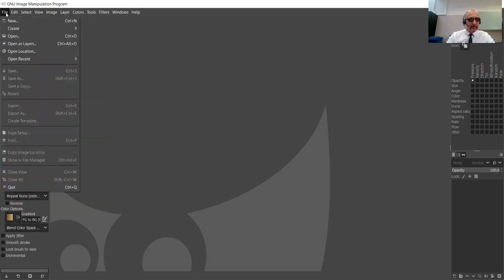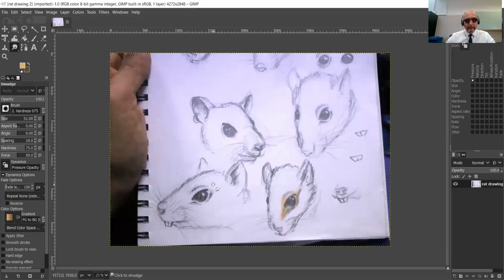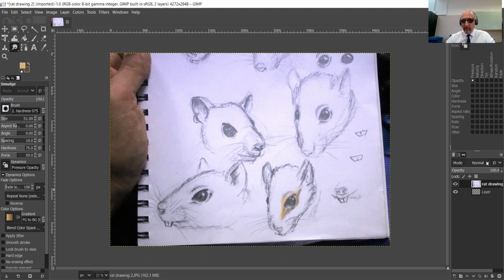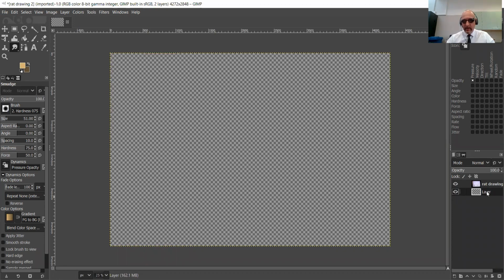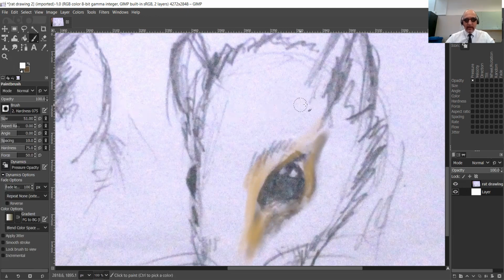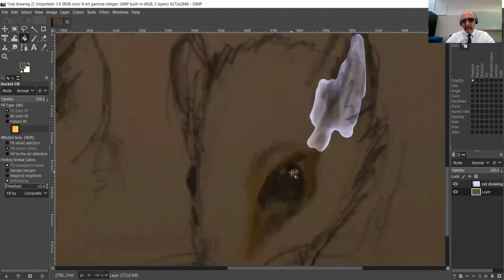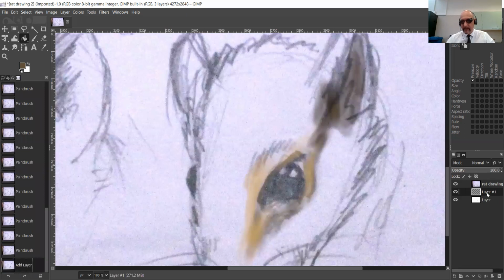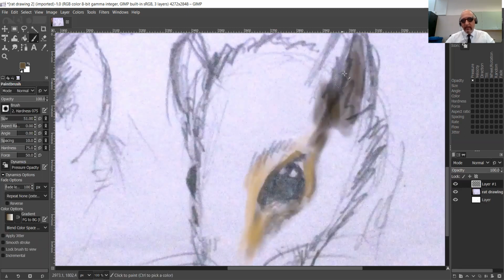Gimp basics, how to do underpainting